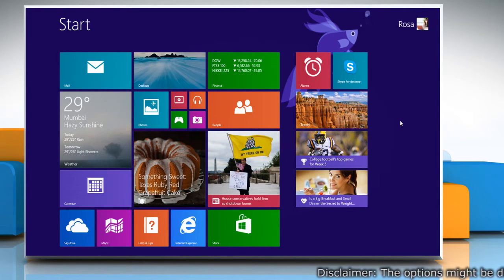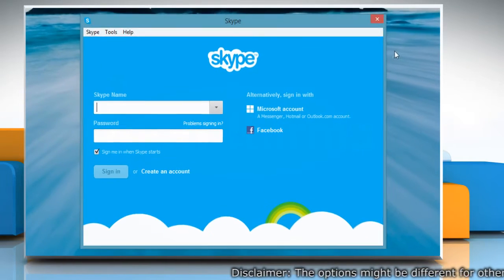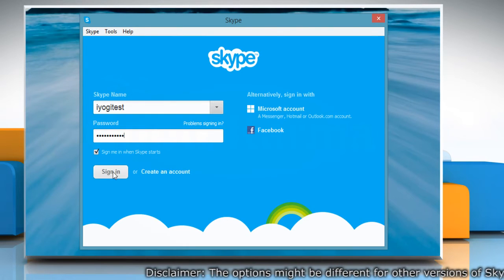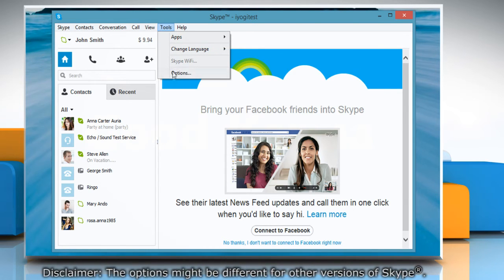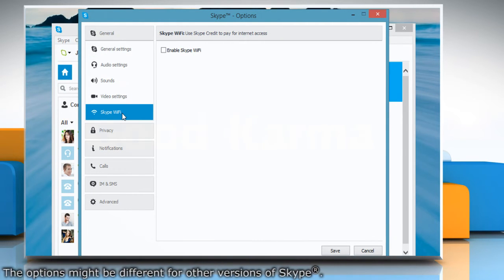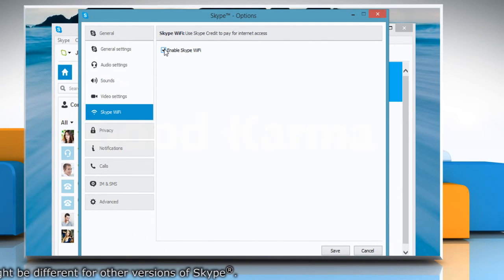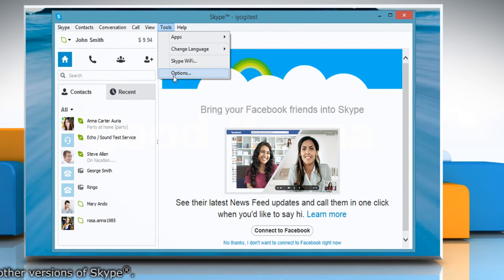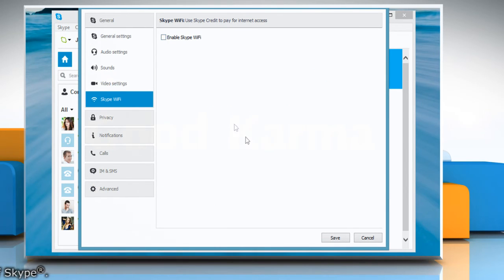How to Enable/disable Wi-Fi® in Skype®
Skype® Wi-Fi® is a smart way to connect to friends when you're on the go. Watch the video for the steps to enable and disable Wi-Fi® in Skype® for Windows® Desktop on Windows® 8.1 PC.